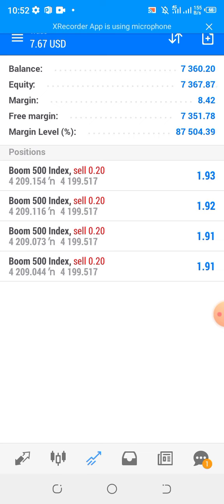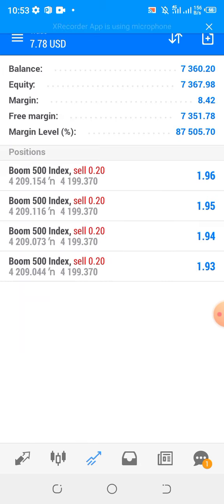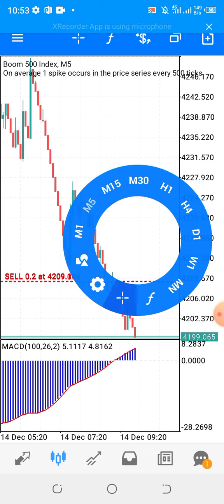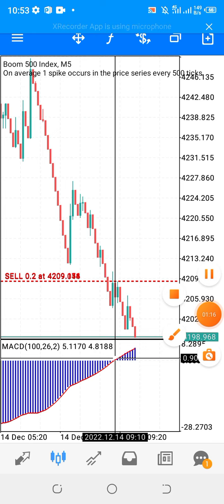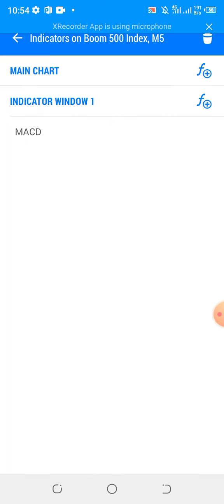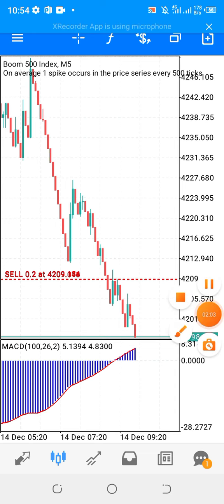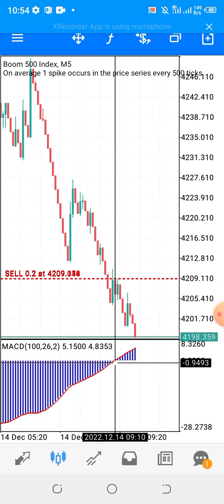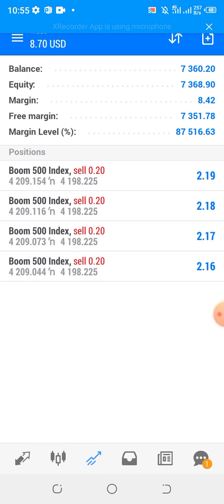Best Boom 500 Scalping Strategy (2023): BOOM 500 Index Live Chart // 100% Accurate. MUST WATCH